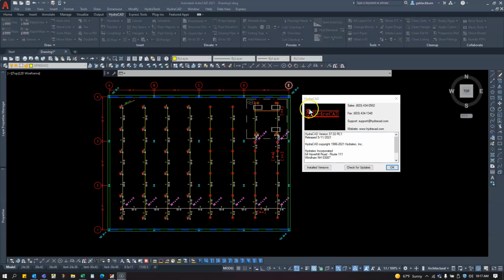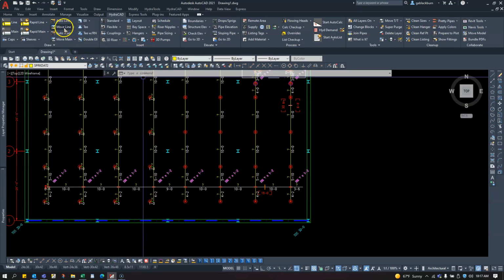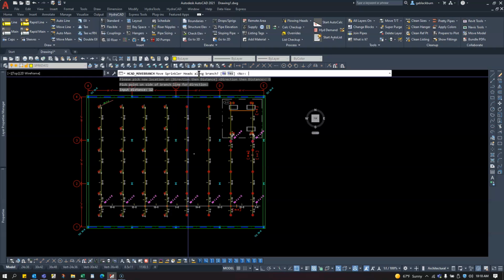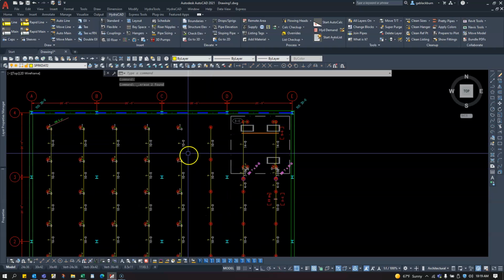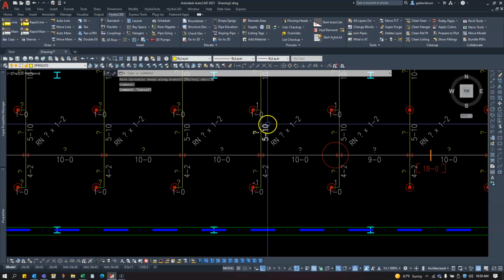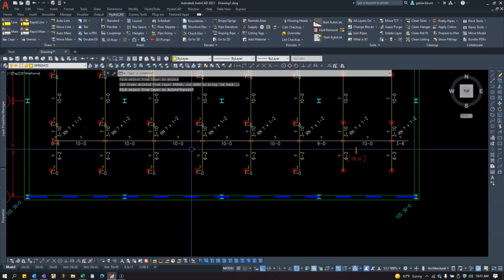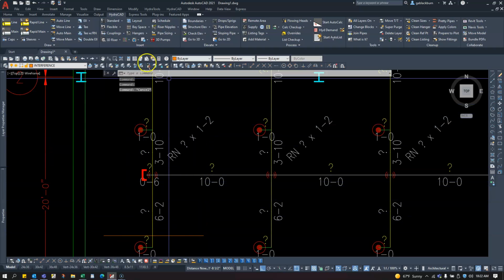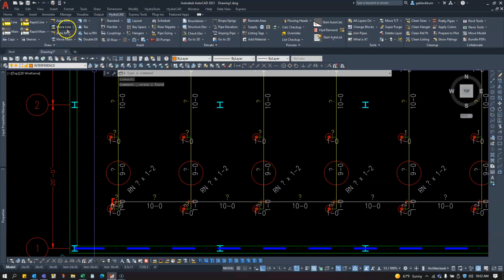MoveLine and MoveMain Commands